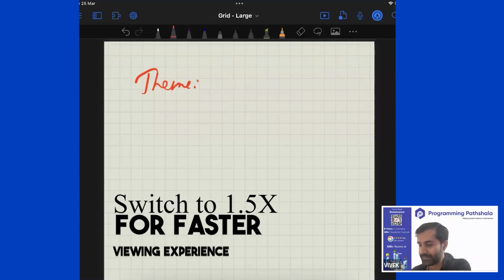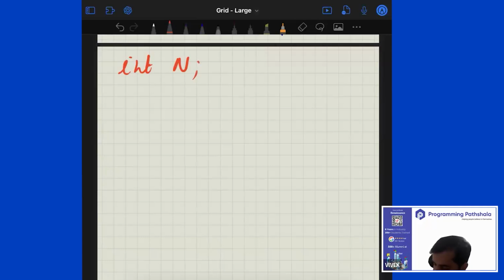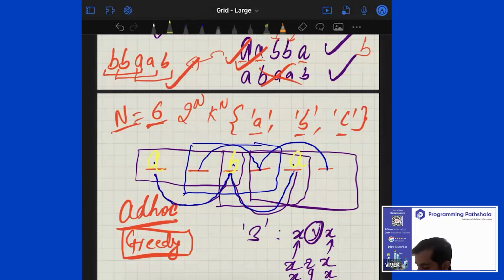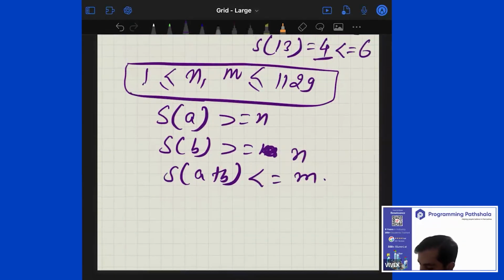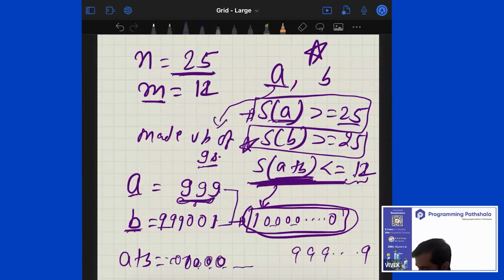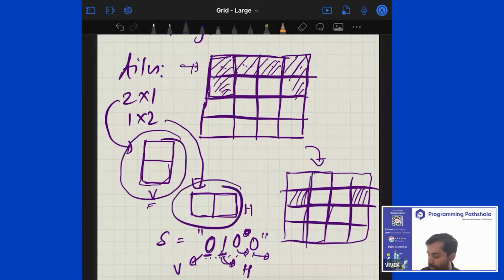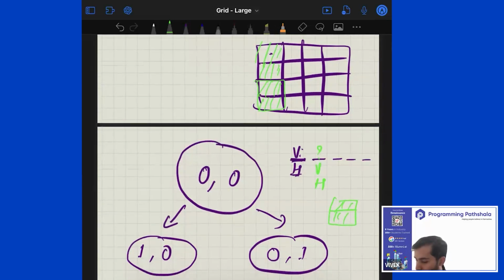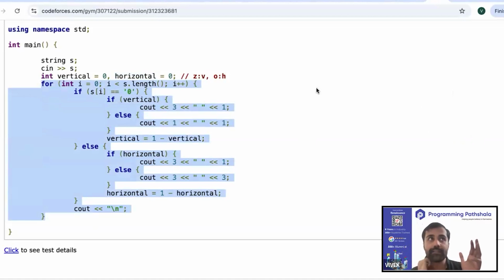Constructive Algorithms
Constructive Algorithms | Build Efficient Solutions

Struggling with algorithm design? Learn how constructive algorithms help you build solutions step-by-step, ensuring efficient problem-solving for complex scenarios.

In this video, we’ll explore key strategies, examples, and when to apply constructive approaches for optimal results.